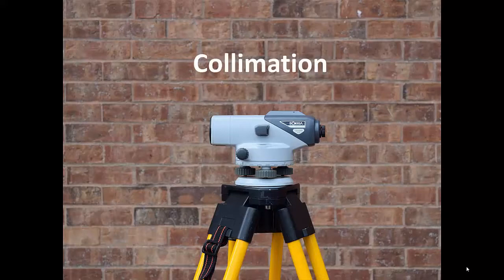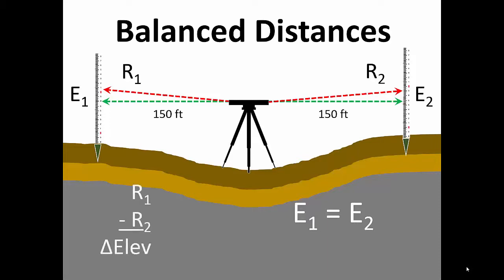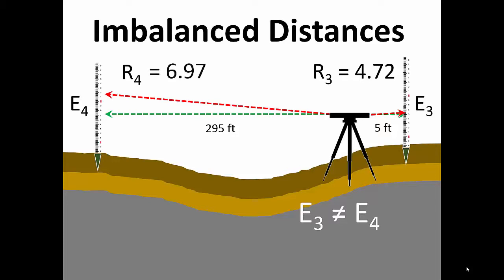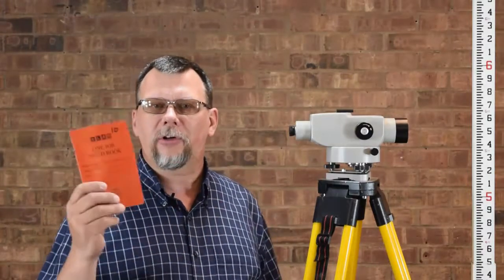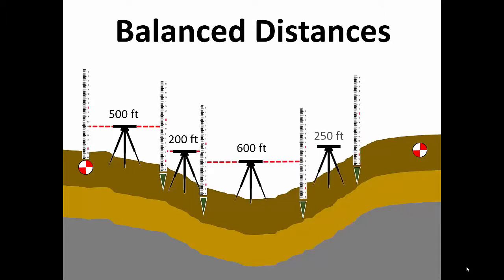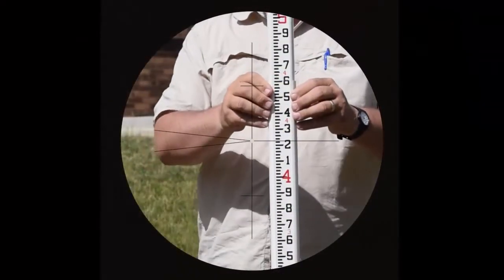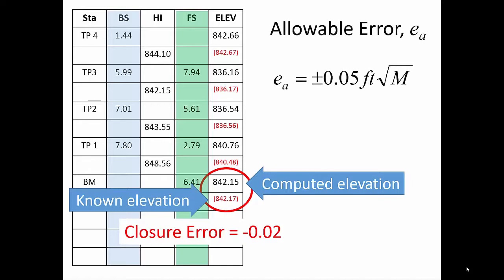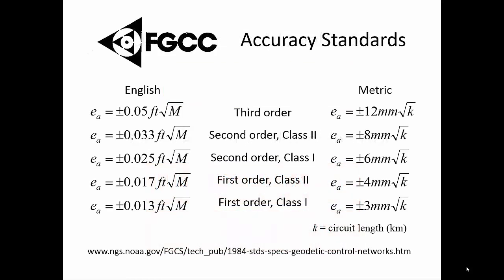Land Surveying Part 5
Land Surveying